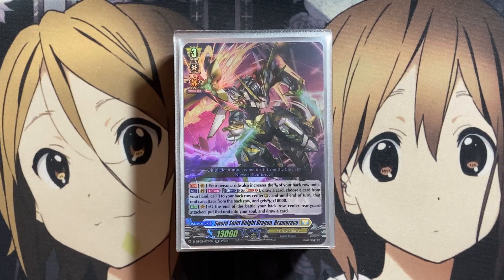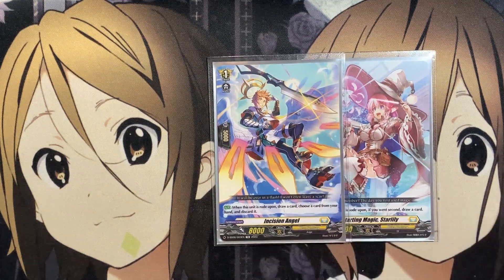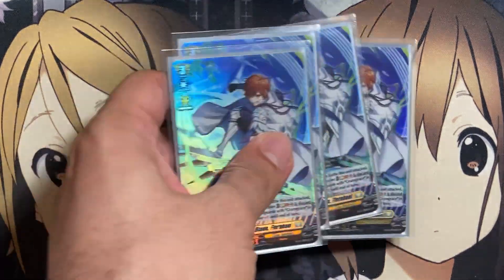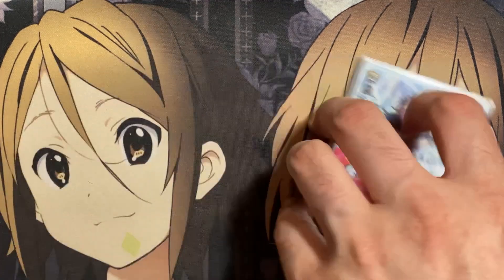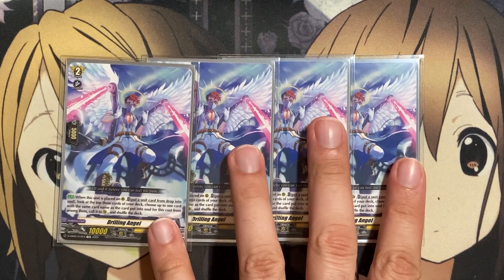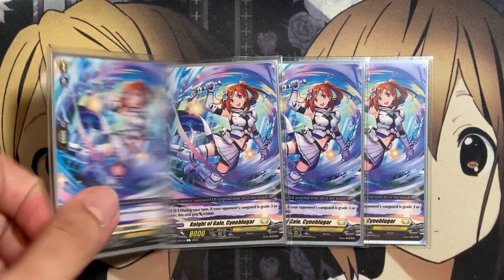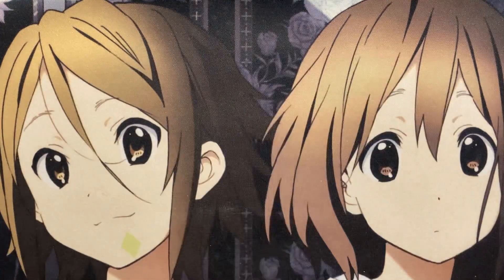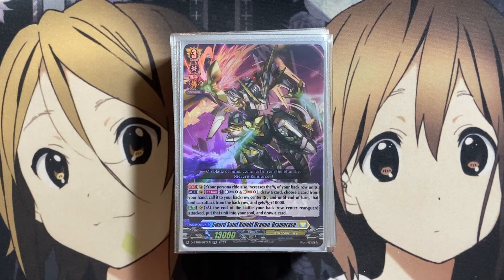My Gramgrace Cardfight Vanguard Deck Profile for October 2023